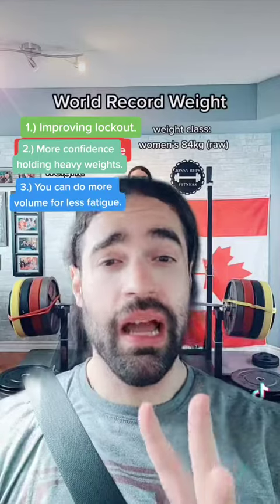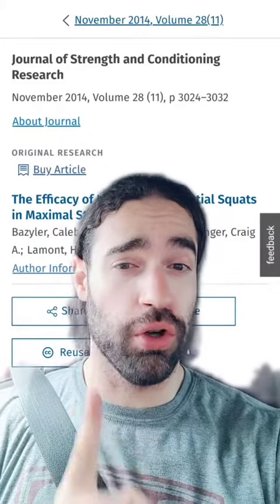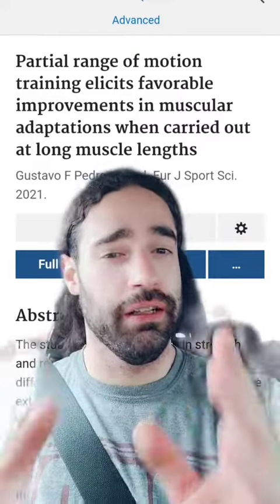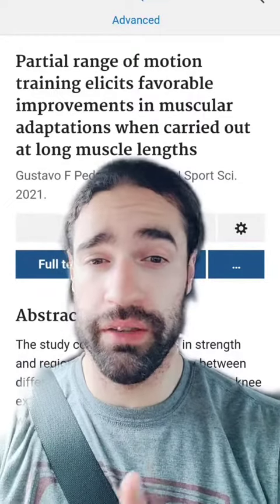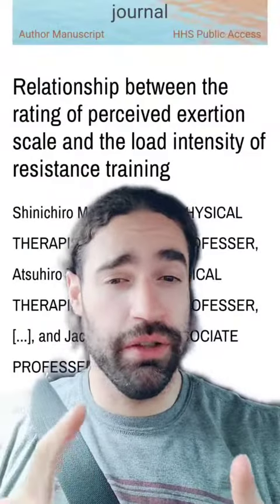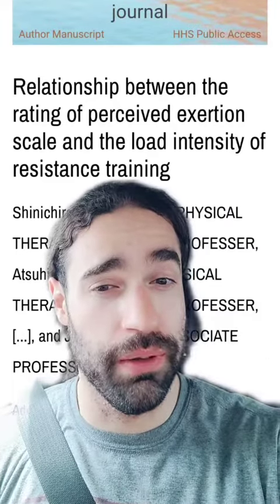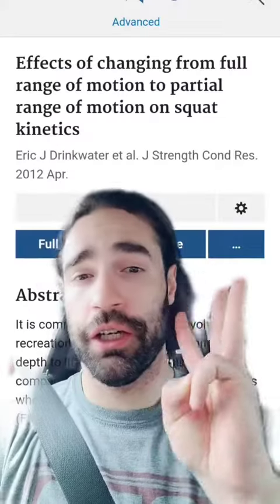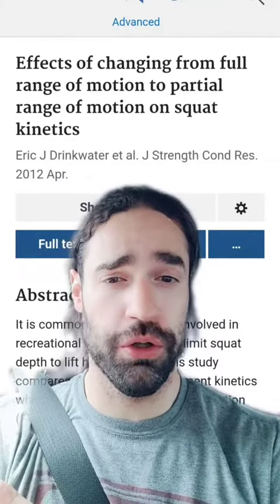The Benefits Of Deadlift Partial Reps